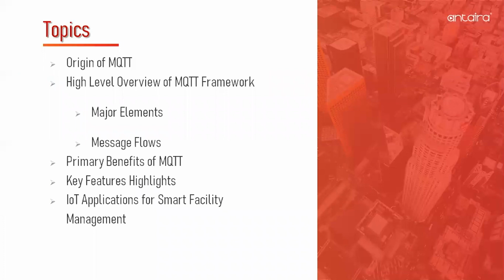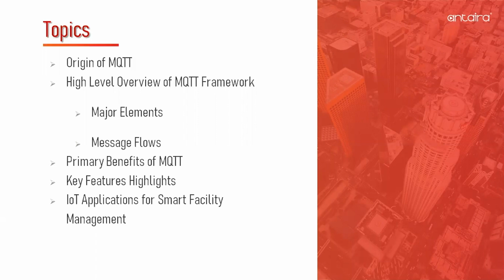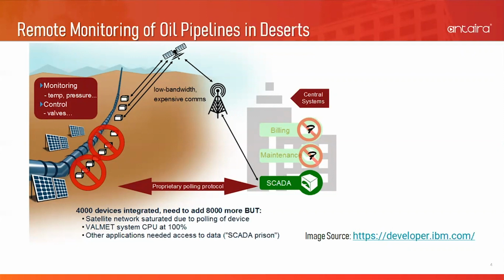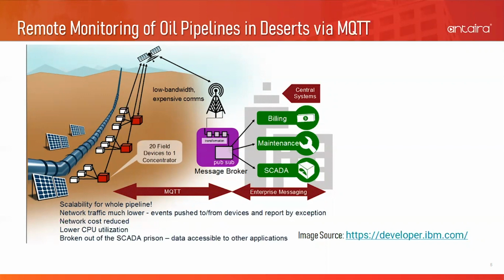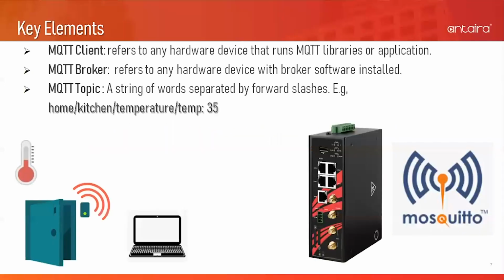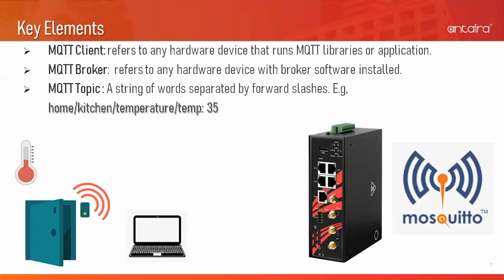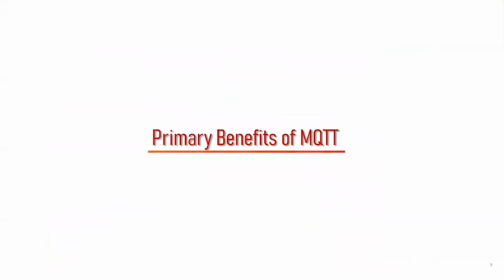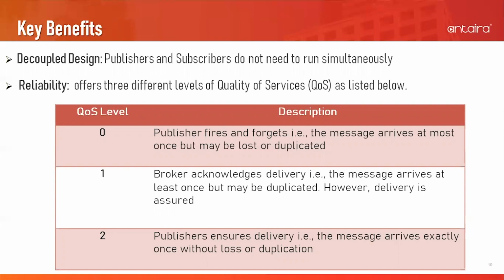Antaira: The Use of MQTT in IoT Applications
1:39 Origin of MQTT
4:22 High Level Overview of MQTT Framework
7:03 Primary Benefits of MQTT